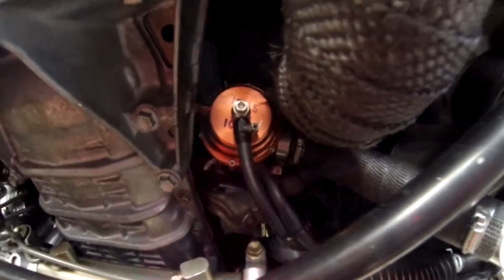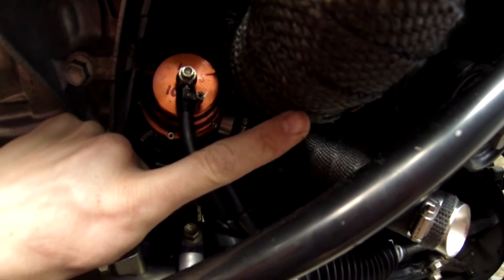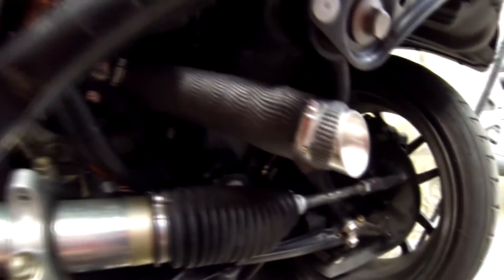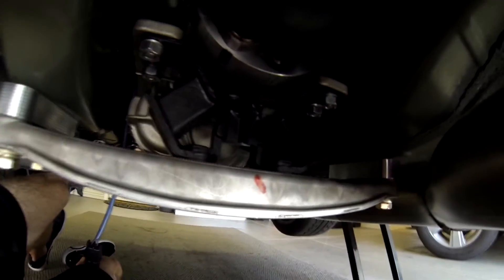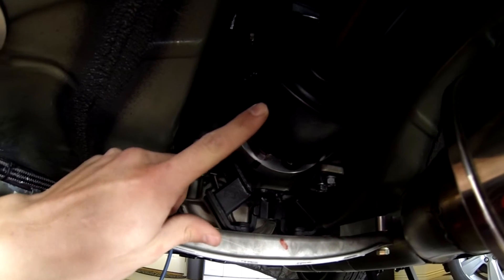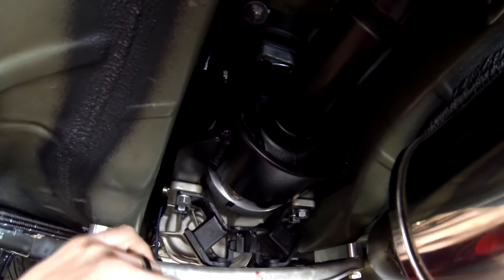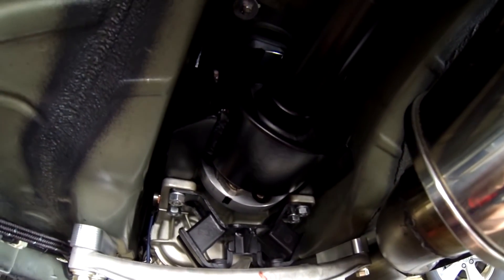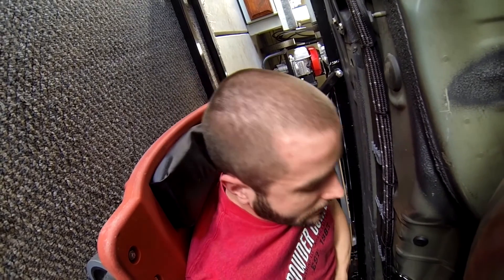Turbo IS300 Update 5 - Down Under!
In this update, we go down underneath the car to take a look at some of the upgrades I have performed on the bottom side of the car over the last few weeks.